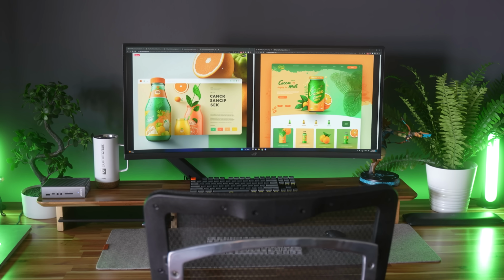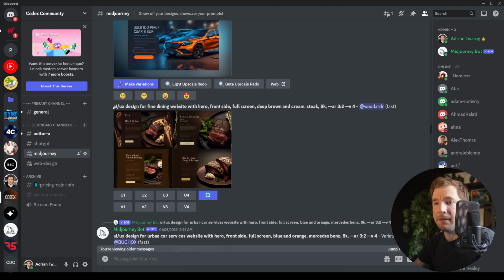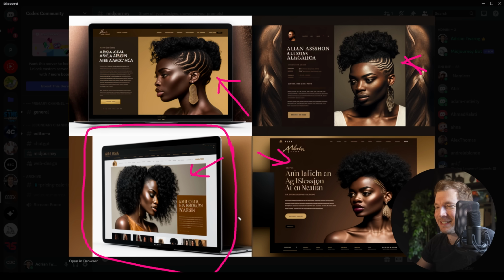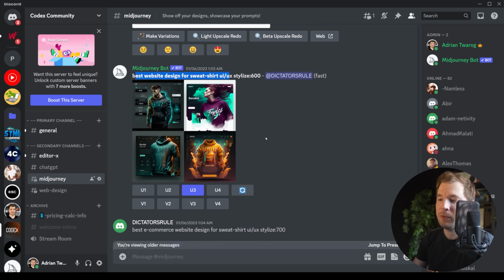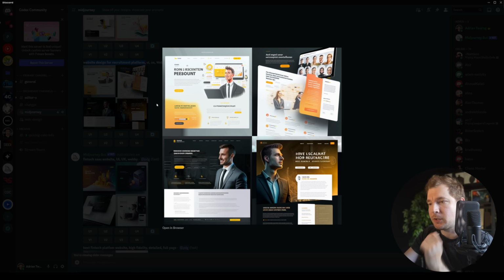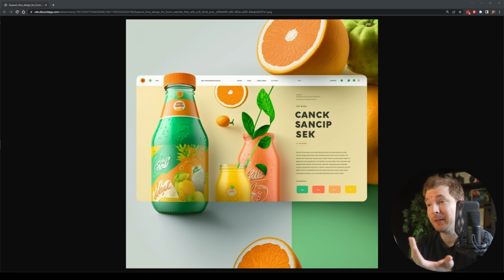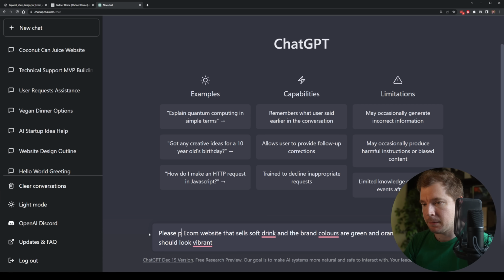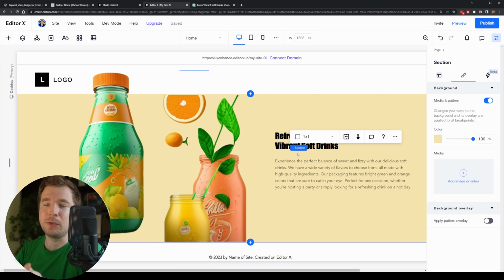Reacting to Beautiful AI Art Web Designs + How to build them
Using AI Art Web Design and then building it with ChatGPT Without Using Code to turn them into Websites. Yep, this is the new way UI and UX interfaces will be built in 2023 and beyond.

I've put together a easy to understand book with ~60 pages about OpenAI and GPT with how to get started to integrate it into projects, code examples, and much more!

I'm using midjourney to create some beautiful AI website designs. This will also help you learn how to generate website designs based on other prompts. I'll finally put these together on Editor X with the assistance of ChatGPT from OpenAI. Essenitally Reacting to Beautiful AI Art Web Designs + ChatGPT = Website

00:00 - Intro
00:34 - Learning Code
01:00 - AI Art - Street Clothes
02:33 - AI Art - Car
03:46 - AI Art - Fine Dining
05:11 - AI Art - Luxury Watch
06:42 - AI Art - Hair Salon
07:54 - AI Art - Music
10:08 - AI Art - Sweat Shirt
12:02 - AI Art - Coffee
12:32 - AI Art - Clothing
14:12 - AI Art - Recruitment
15:14 - AI Art - Soft Drinks
17:37 - AI Design Info
19:23 - AI Art to Photoshop
20:46 - ChatGPT to Website
21:49 - AI ARt to EditorX
24:46 - Outro

Want to learn more, say hi, and interact with the Codex Community? You can also find our Community Discord below: This channel has Editor X's backing!